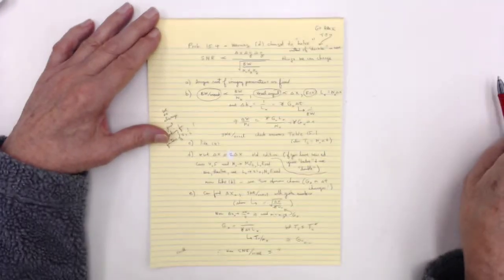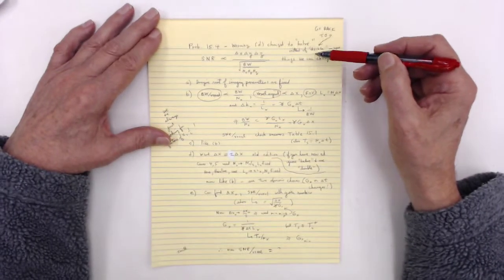Prob15-4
HW video